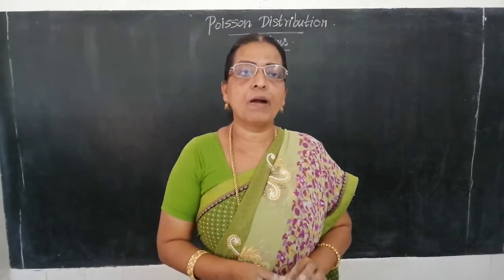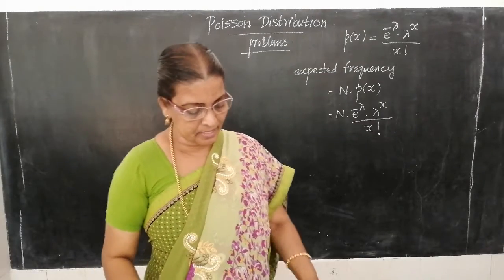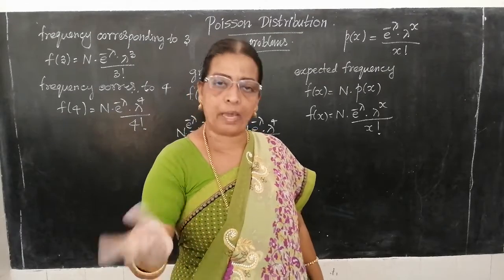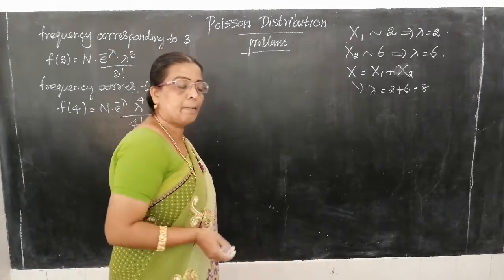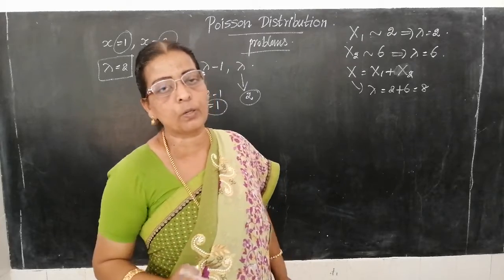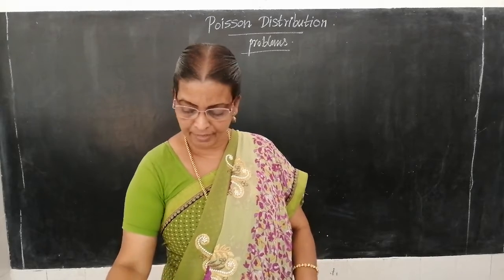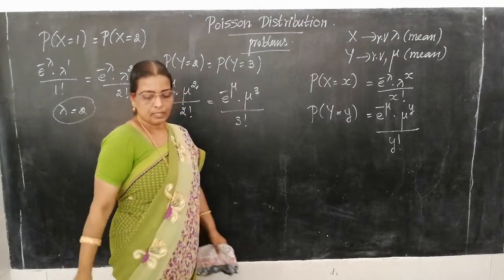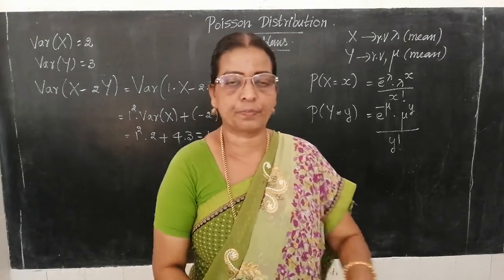Poisson Distribution - problems